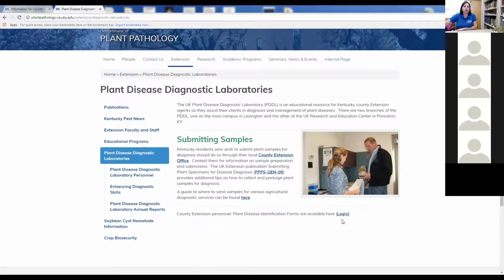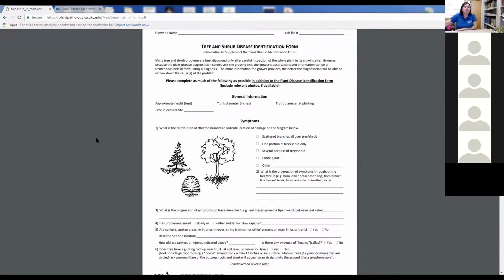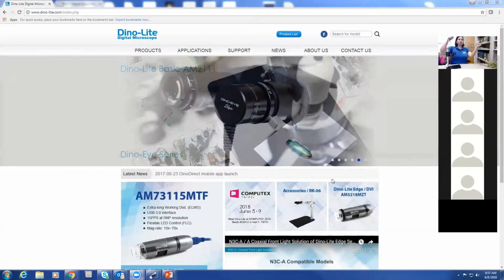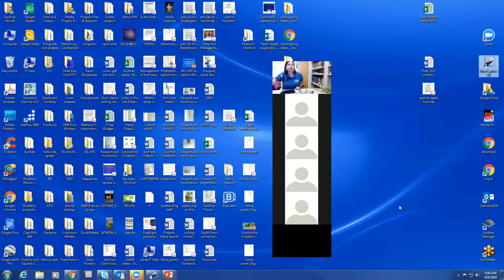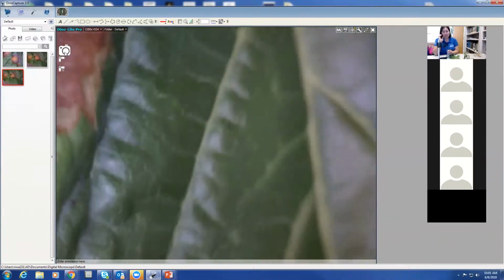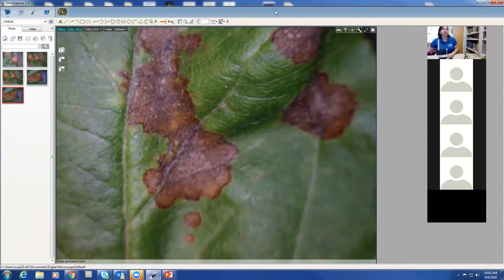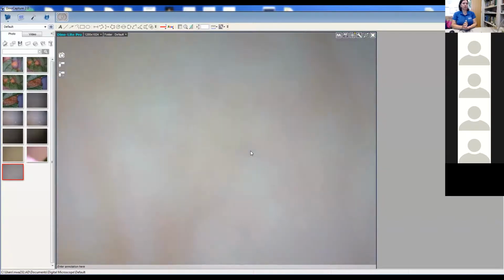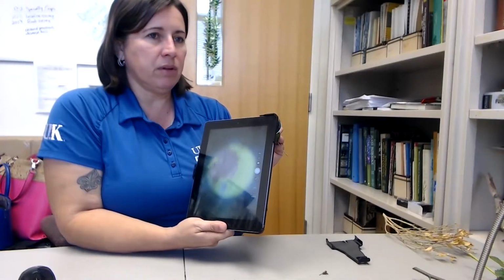Practical Approaches to Disease Management 2– Advanced Tools for Plant Disease Identification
Webinar 2 of the Practical Approaches to Disease Identification program by Dr. Nicole Gauthier.

This webinar was part of a plant pathology certificate program for county Extension agents at the University of Kentucky.  The 8-part series provided how-to guidance for making site visits and diagnosing disease problems in the landscape and field.

Identification of plant diseases can be difficult.  However, an understanding of microorganisms responsible for disease, as well as appropriate field and office tools, can improve sample collection and disease identification. This series was divided into 8 webinars and a hand-on practicum. The webinar series is available online. The concepts taught here can be applied to a wide range of plant types and are universally applicable.

This series includes:
1. Field Tools for Plant Disease Identification
2. Advanced Tools for Plant Disease Identification
3. Diseases Caused by Fungal Pathogens
4. Diseases Caused by Bacterial Pathogens
5. Diseases Caused by Oomycete Pathogens
6. Diseases Caused by Viral and Nematode Pathogens
7. Plant Disease Look-Alikes
8. Diseases Caused by Fungal Pathogens, Part 2
Program was hosted in 2018.